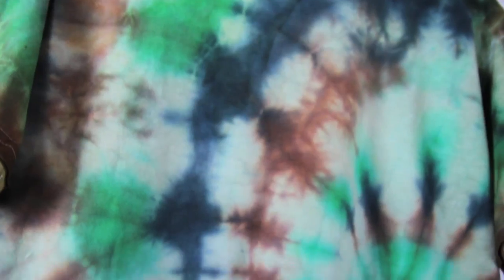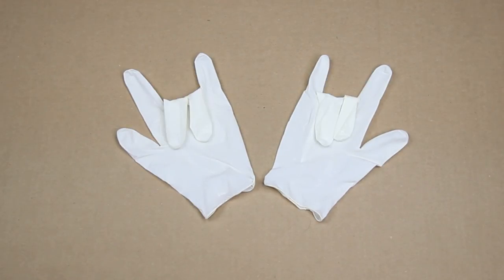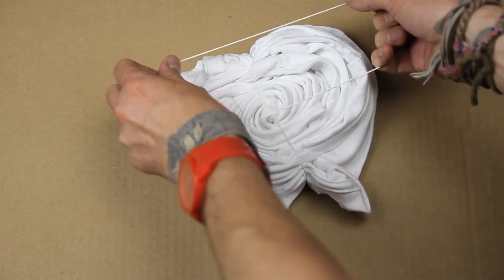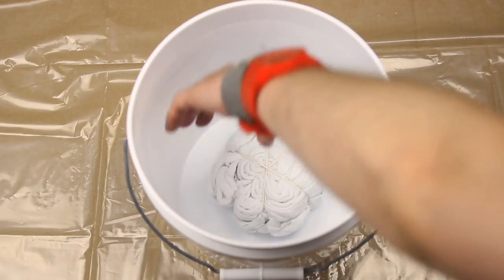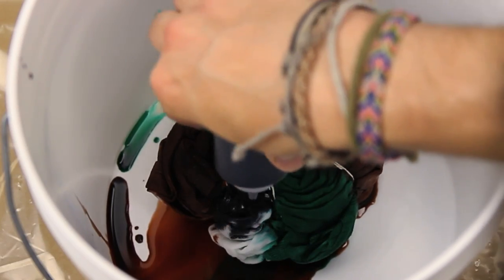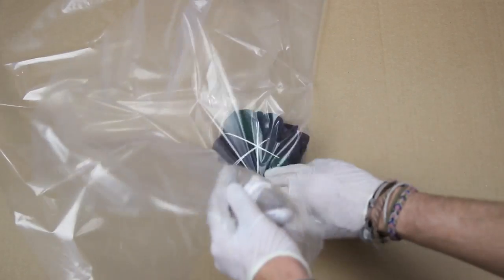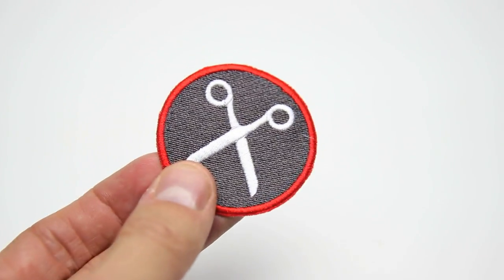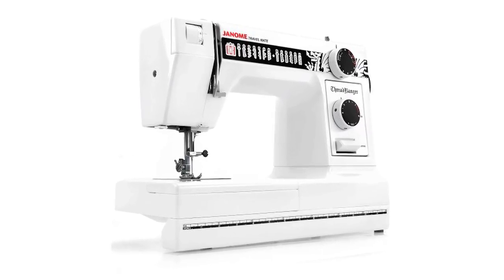Camouflage Tye Dye - Camp Threadbanger (Patch Contest Closed)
Make this or any other Threadbanger craft project from the Camp Threadbanger Series and collect that weeks Badge. Collect all 4 and be entered in Threadbanger's Super Summer Giveaway where you could get hooked up with a Threadbanger Sewing Machine and more! Be sure to post a picture of your project on Twitter, Facebook or Instagram and use CampThreadbanger to enter!
These are Real Patches we will send to you in the mail.

Special Thanks to: Justin Zagri for an Awesome Ex-Nam Stoner Deer Impersonation
and Glenn Freund for wearing that hot ass deer head! You guys Rock!